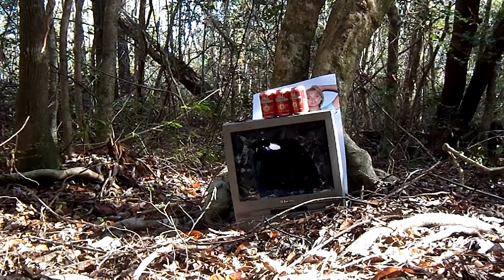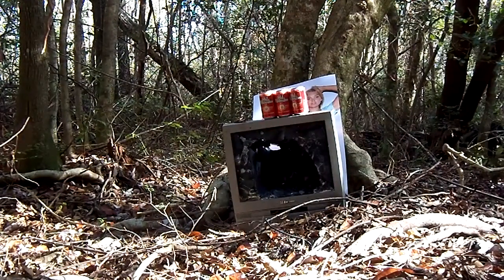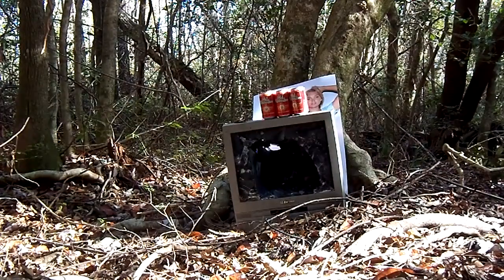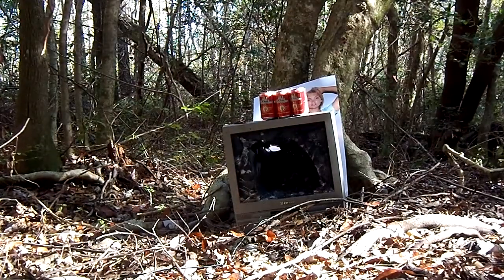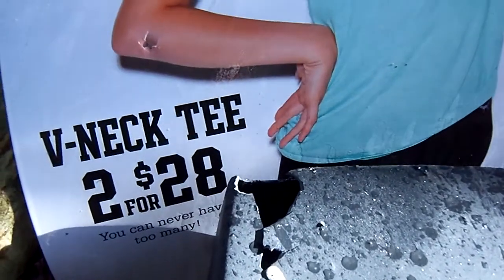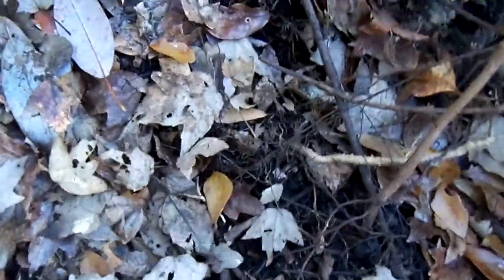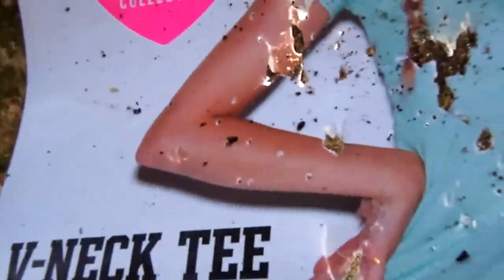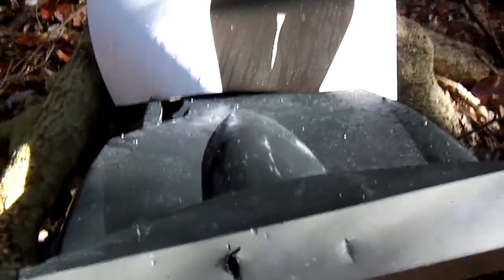SHOTGUN VS SIX PACK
I TAKE ON A 6 OF OLD MILWALKEE WITH MY CIRCIUT JUDGE